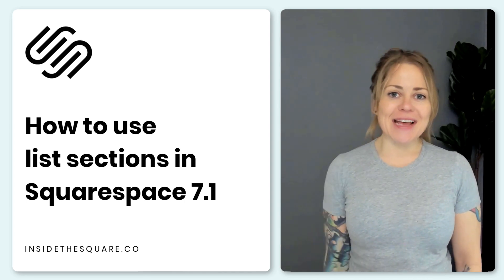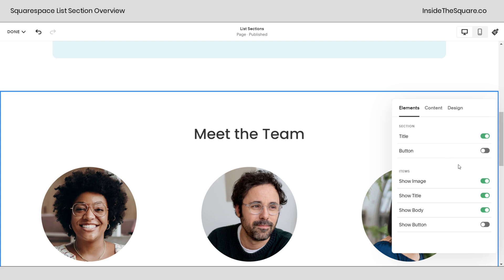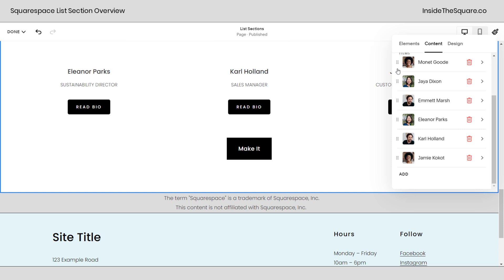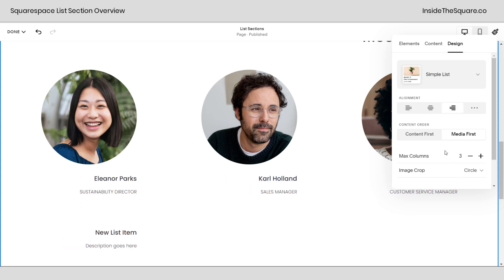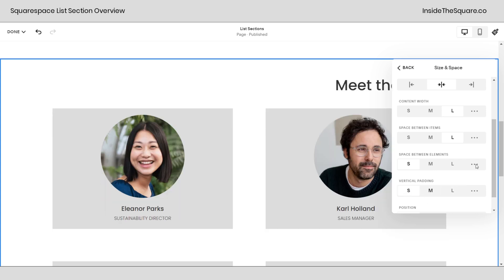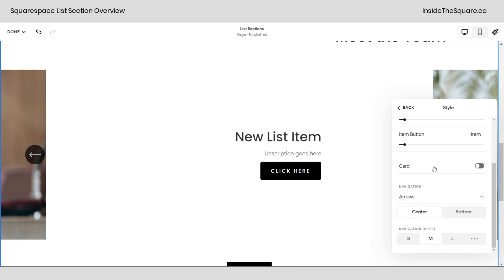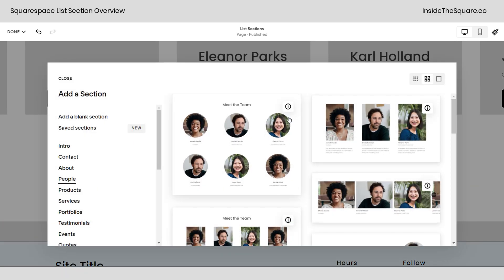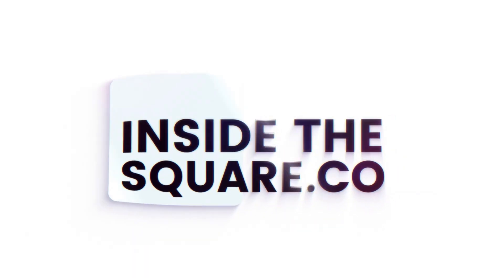Squarespace List Section Tutorial // Overview of List Sections in Squarespace 7.1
If you're a fan of Squarespace 7.1, you have access to the wonderful world of auto-layout page sections!

List sections are a type of section known as an auto layout. They are perfect for creating lists of items, services, or even products. Each list item can have an image, title, description, and button. And don't forget about the title and button for the entire list section, which can help tie everything together.

List sections are my favorite type of layout in Squarespace because they organize everything for you! These sections automatically organize specific types of content without the need for content blocks. This makes creating beautiful pages so much easier and more efficient.

They're game changers, and they'll make your website look amazing.

In this tutorial video, you'll learn how to create them, and about all the display settings you can change.

Here is a quick rundown of what I cover in the video:
04:55 Where you can find a list section
03:22 How to add content to a list section
09: 50 List section design options

☕ Did you like this tutorial? Buy me a cup of coffee to say thanks

⭐ New to Squarespace?